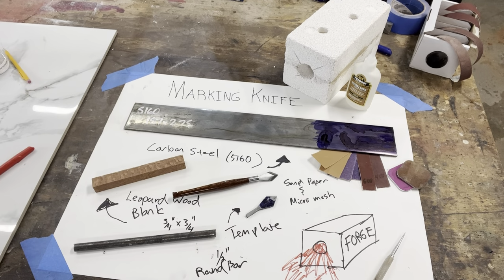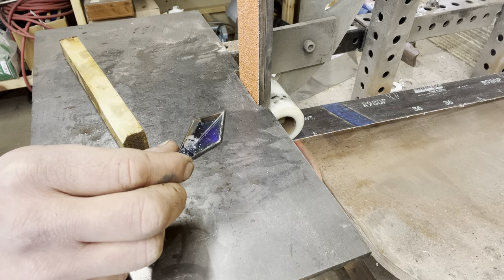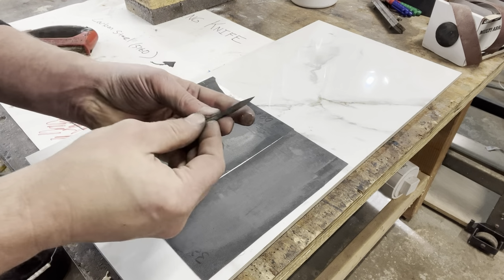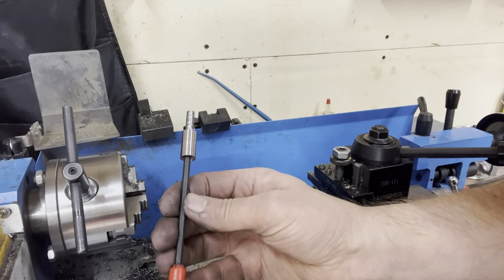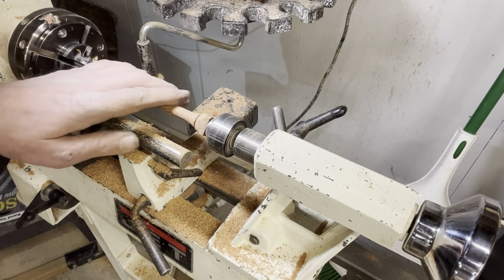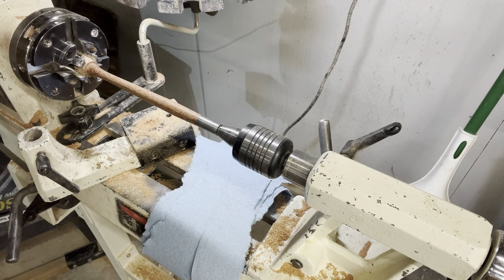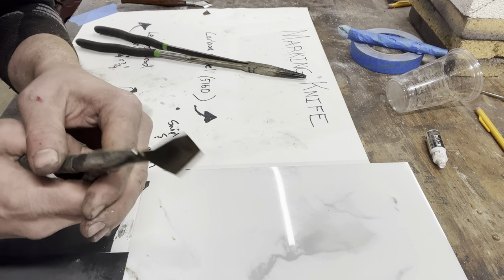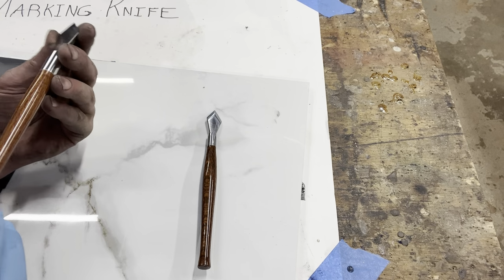Making a marking knife from scratch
If you liked watching me make one of my smallest most practical knives, check out my largest most impractical knife builds here

Will it knife?  Forging a hockey stick chopper.

In this video I make a woodworker’s marking knife (Striking Knife) from scratch.  I use 5160 steel, leopard wood and some mild steel to make a beautiful marking knife. It’s a long one and I probably should have split it in two but it was too good to break up.

Always wear your safety gear and practice safe techniques when working in your shop.  Power tools, even small one produce incredible amounts of force.  Repeat at your own risk.